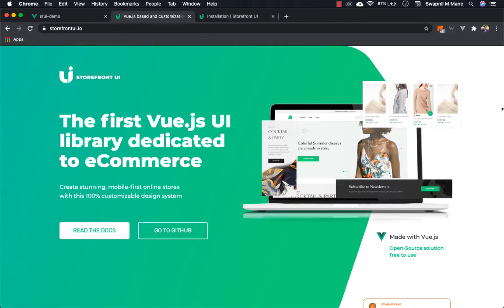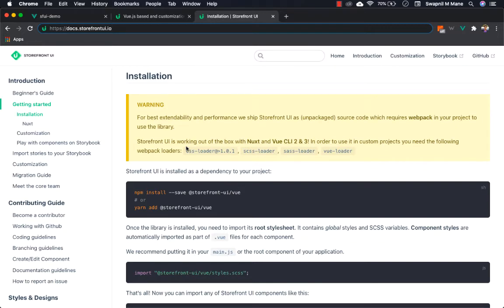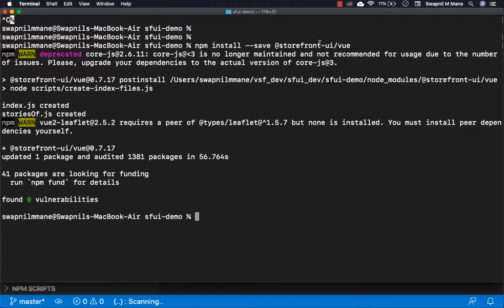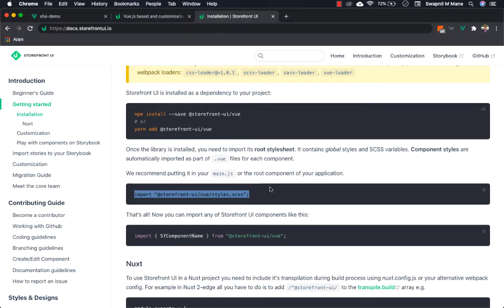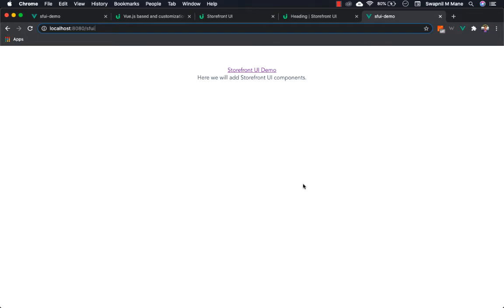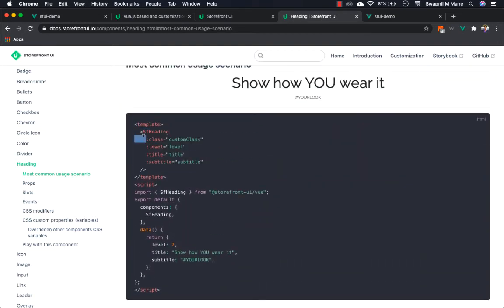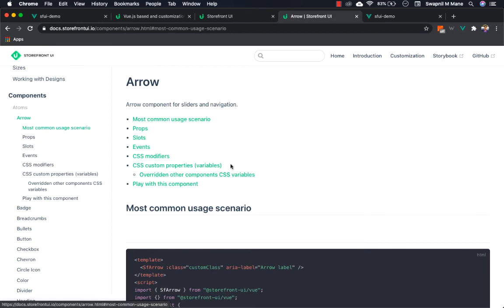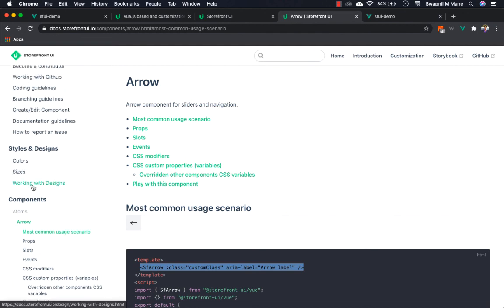How to use Storefront UI in Vue App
In this session, Swapnil is talking about how to use the Storefront UI in Vue App.
Storefront UI is developer-friendly, customization-first and performance oriented component library that ships raw source.
Designs are based on Google Retail UX Playbook.